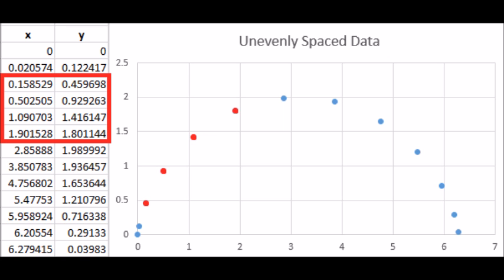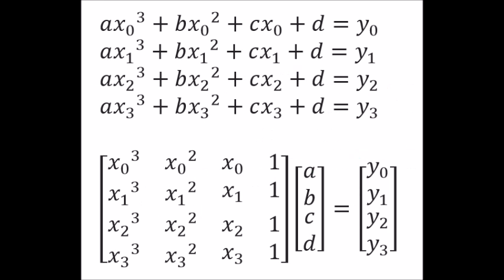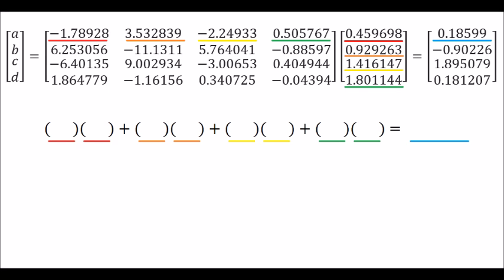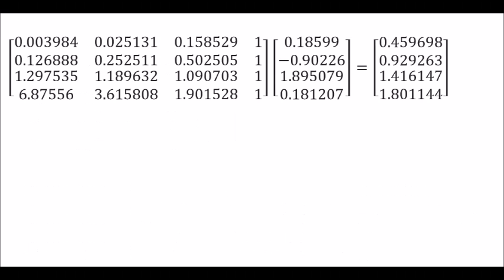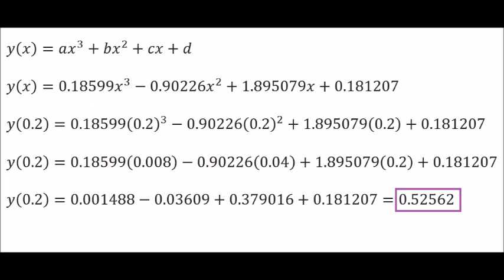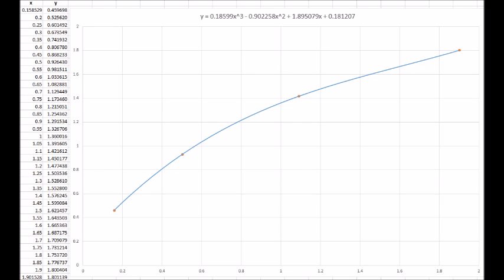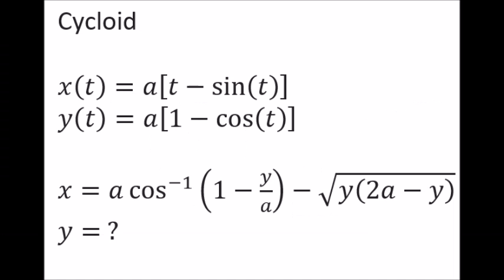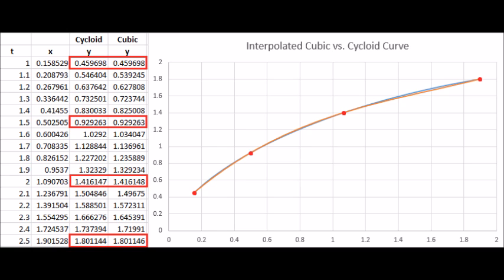Interpolation with Lagrange Polynomials (Part II)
Interpolation with Lagrange Polynomials (Part II): We have seen in other lessons that the Lagrange form of interpolation gives us the same result as other methods. So why do we use it? Because not all methods of interpolation can handle unevenly spaced data, but Lagrange can! This is illustrated on a set of unevenly spaced data. Next an alternative approach is given that is less prone to calculation mistakes. It involves solving a system of four linear equations. Some notes on linear algebra are sprinkled in at this point. This alternative approach gives us the coefficients of a third order polynomial, so that can be evaluated fairly simply at any point in the range. To conclude, we compare our approximations to the true value of the data points (which were based off a known curve).